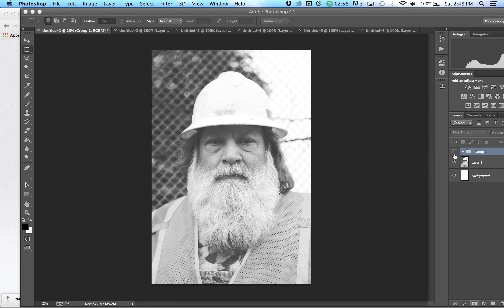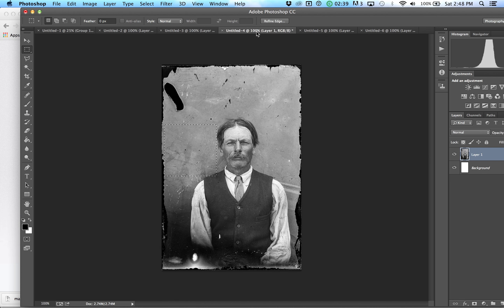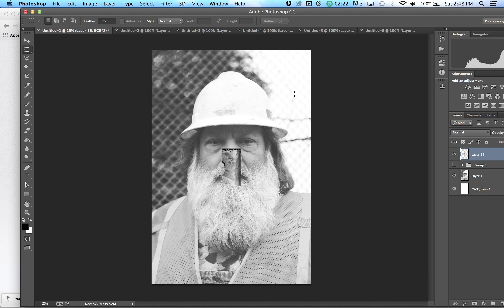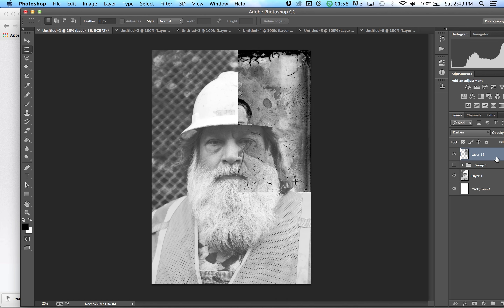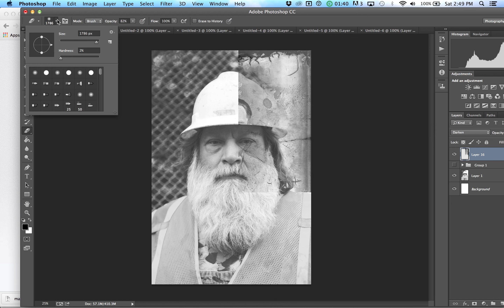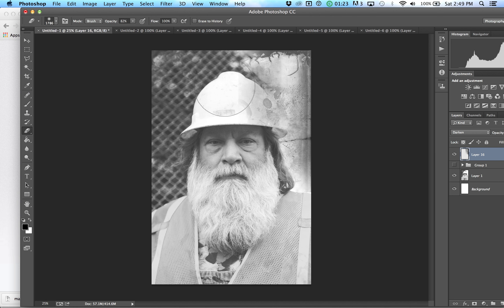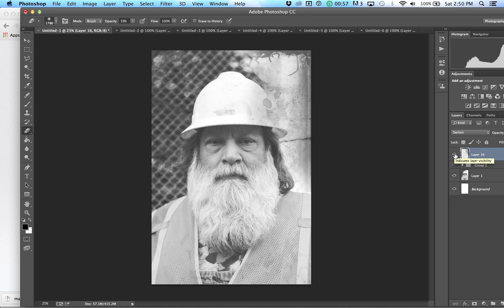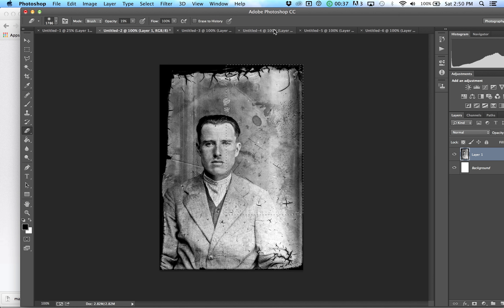Damaged/Aged Photos Tutorial ala Costica Acsinte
for many beautiful damaged photos.